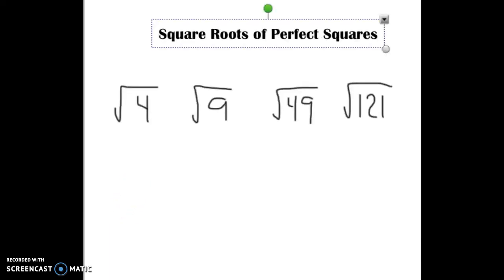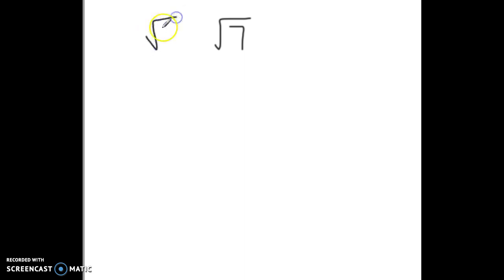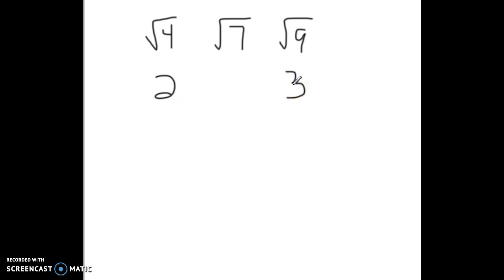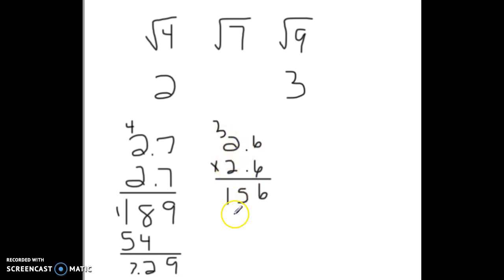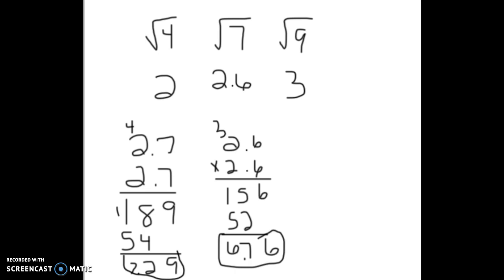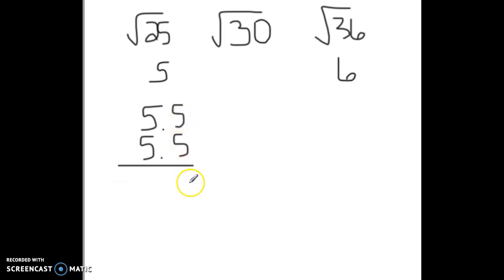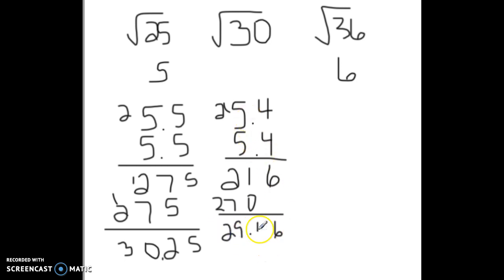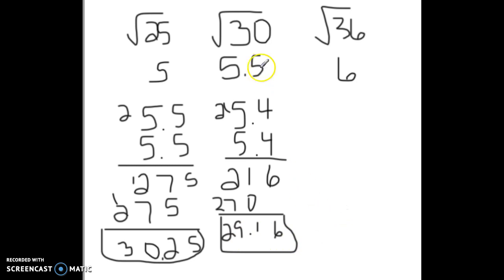Approximating Square Roots